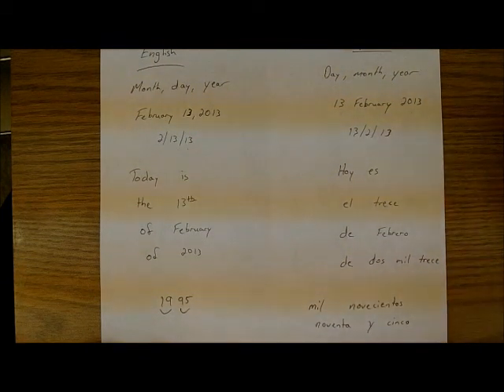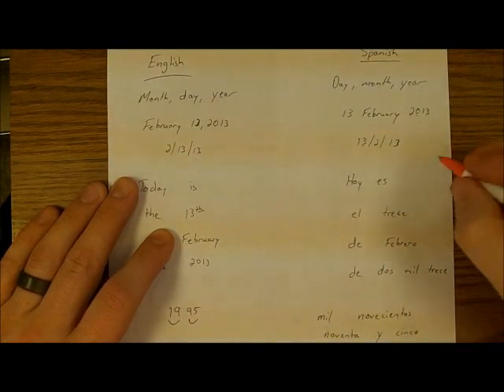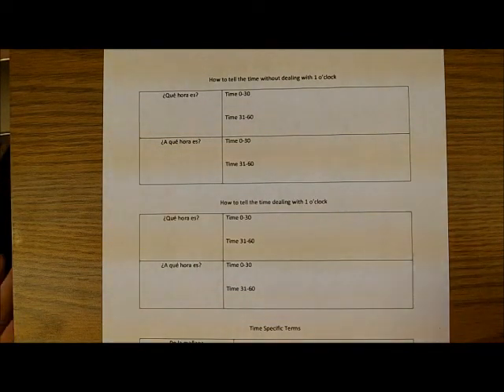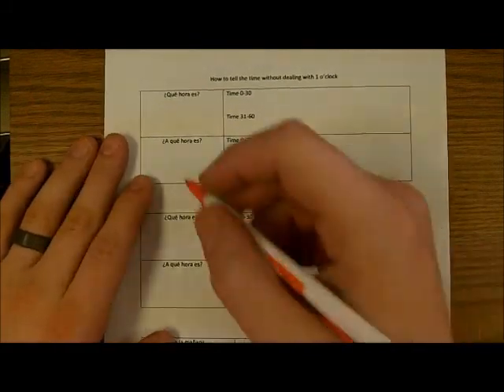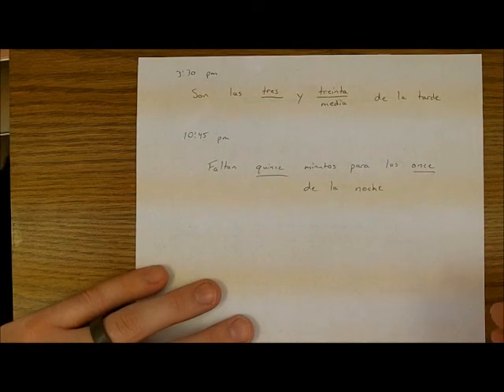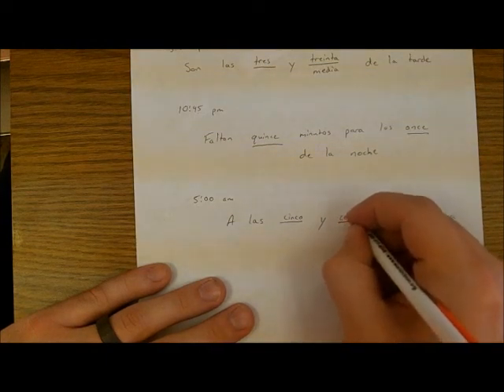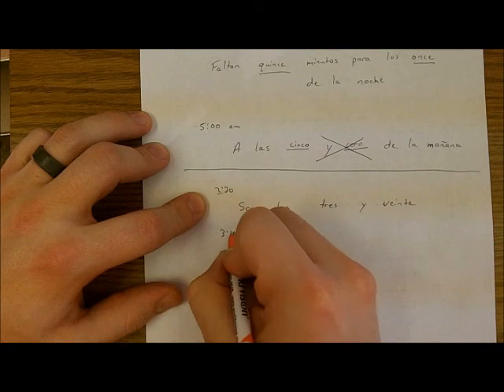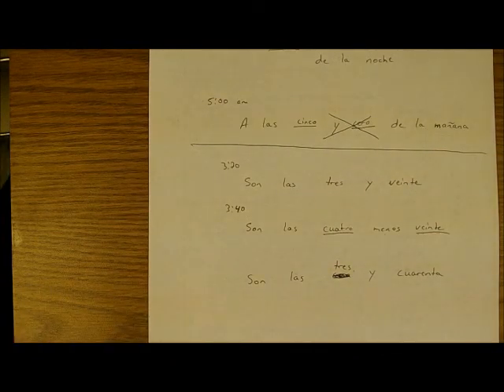Telling the Date and Time In Spanish